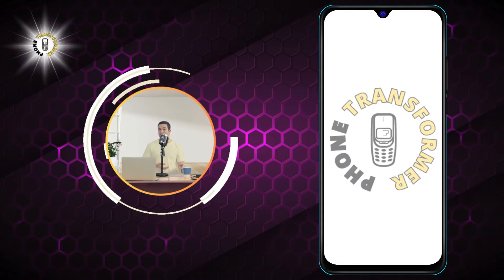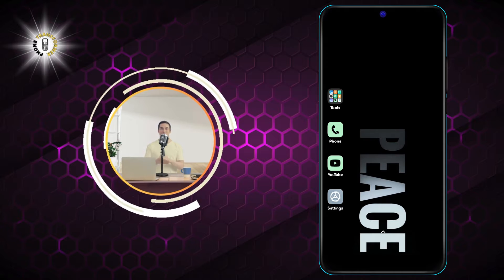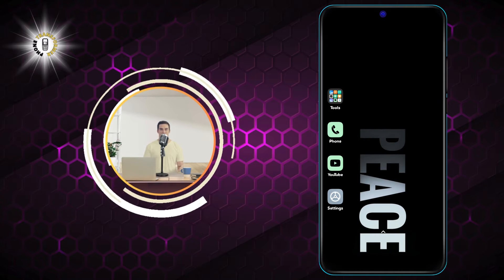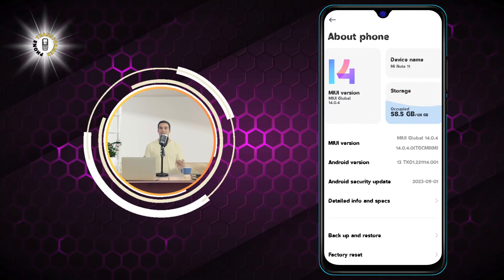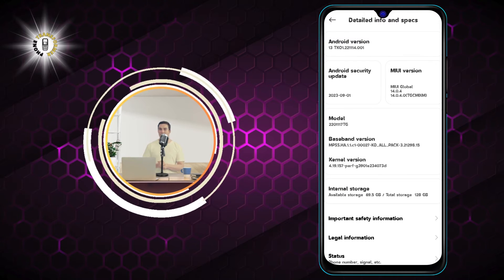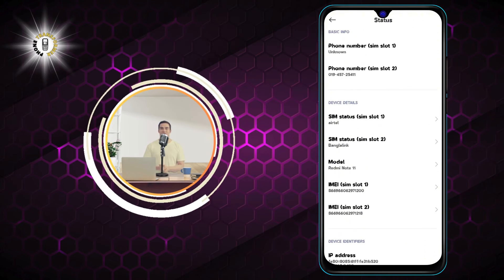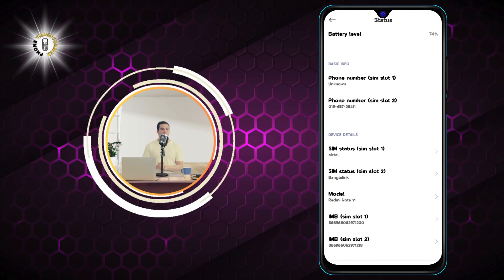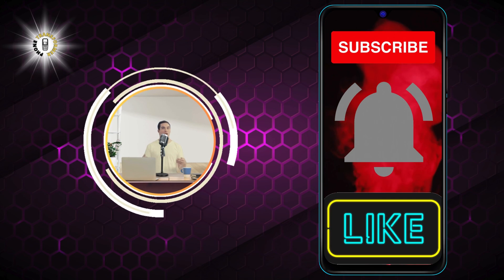How to Find Sim Number on Android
Hello, welcome to Phone Transformer! In this video, we will be discussing how to find your SIM number on an Android device.

Are you tired of not knowing where to find your SIM number? Look no further! In this video, we will be providing you with a step-by-step guide on how to locate your SIM number on your Android device.

- The SIM number is a unique identifier for your mobile device.
- Android devices have different methods for finding the SIM number.
- You can find the SIM number by navigating to the settings menu of your Android device.
- The SIM number is usually located under the "About Phone" section of the settings menu.
- The SIM number can also be found on the SIM card itself.